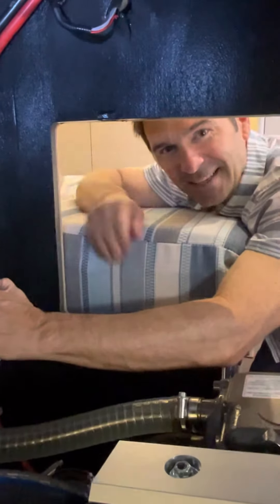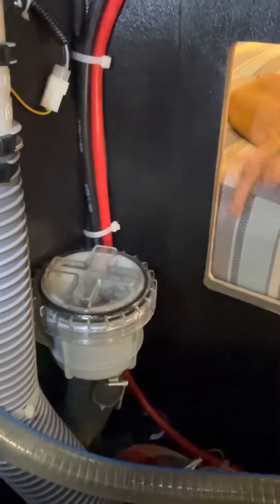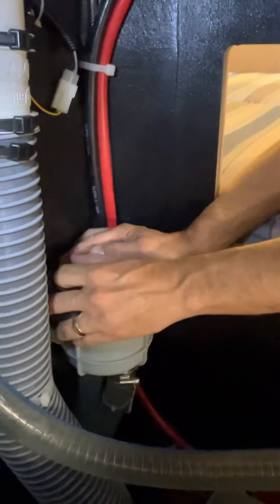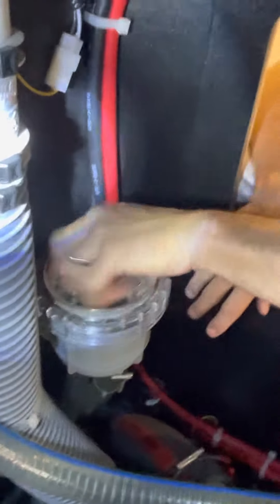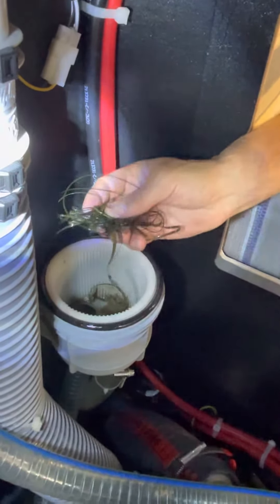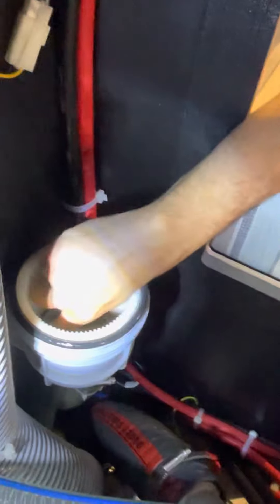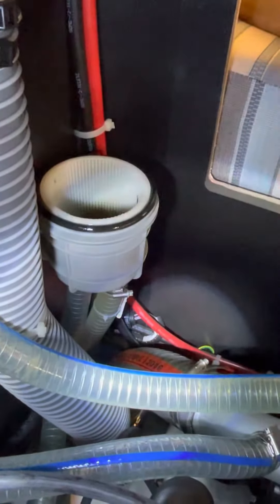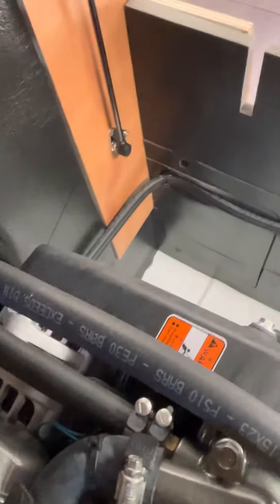Engine overheat? How to clean the sea strainer